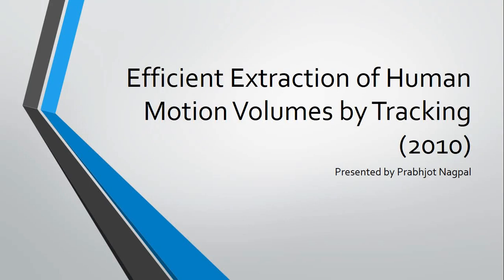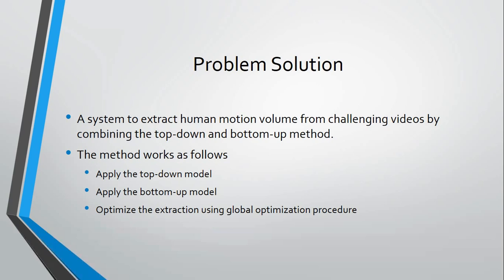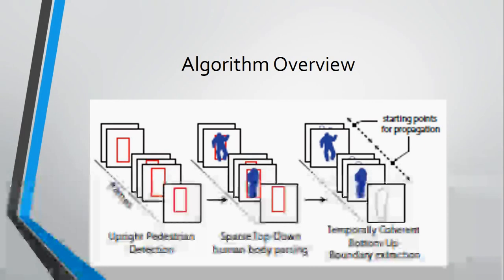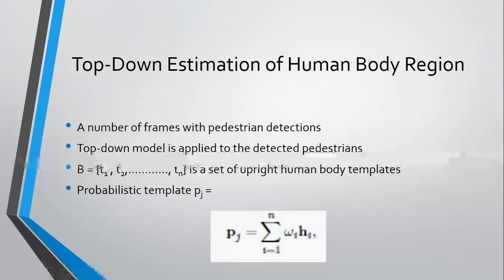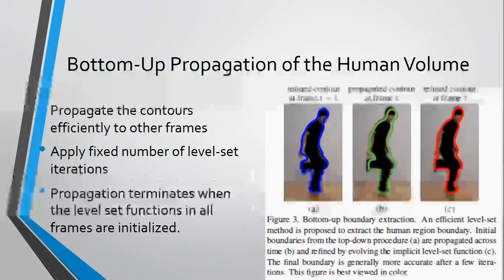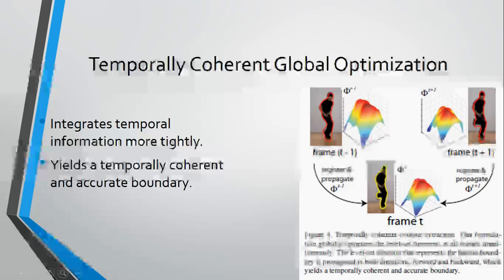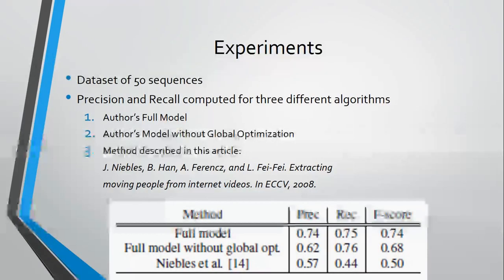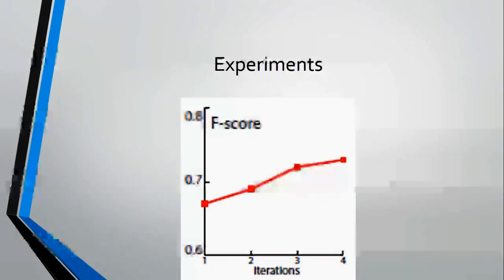Efficient Extraction of Human Motion Volumes by Tracking